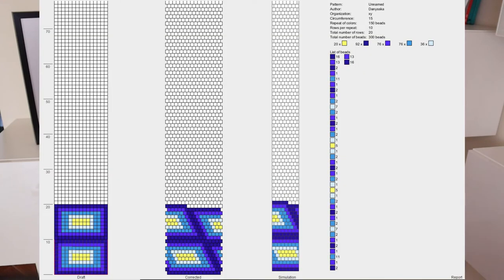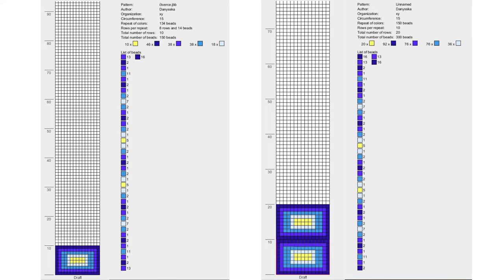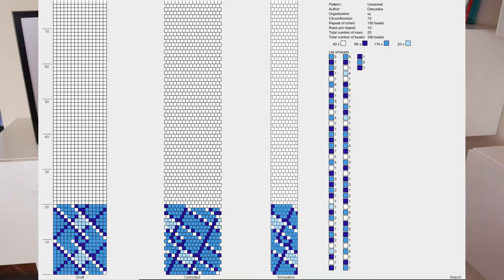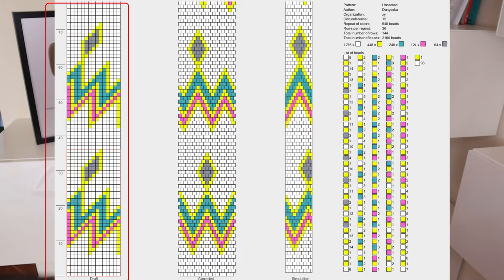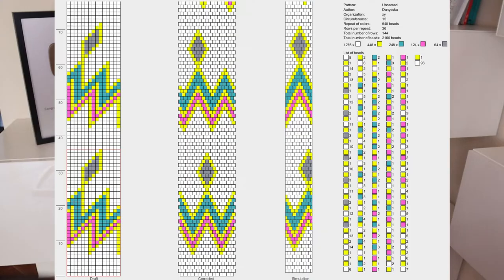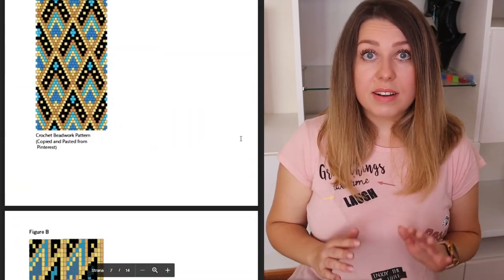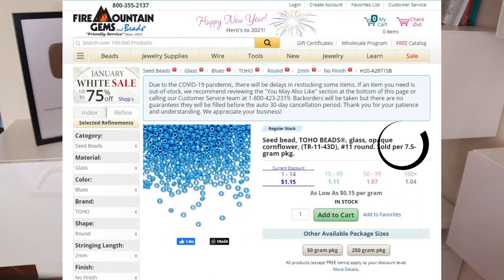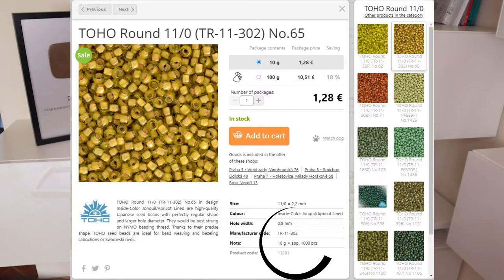Q&A #1 About bead crochet and more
In this video, I focus on the most frequently asked questions I receive from you. I hope you enjoy the video, because I'd like to make this type of video regular.

Converting a Crochet Beadwork Pattern to a PWAT Pattern

0:00 Hello
1:12 Bead crochet
5:56 Threads
7:22 Amount of beads
8:15 Invisible join
9:13 Where I buy beads
10:32 Glue guns
11:26 Needles

🎵 MUSIC 🎵